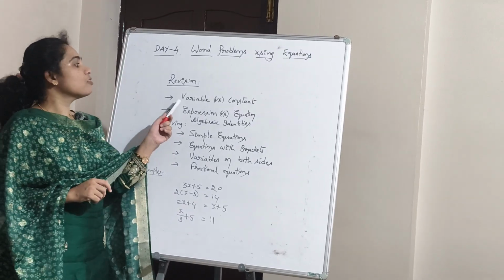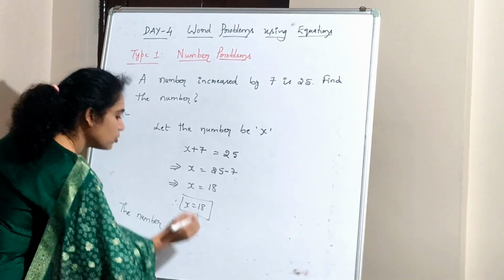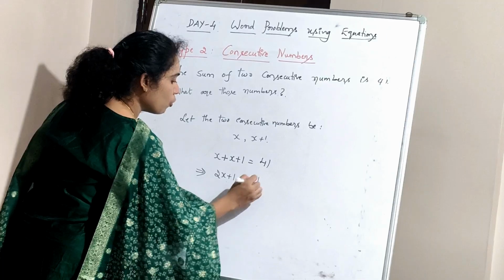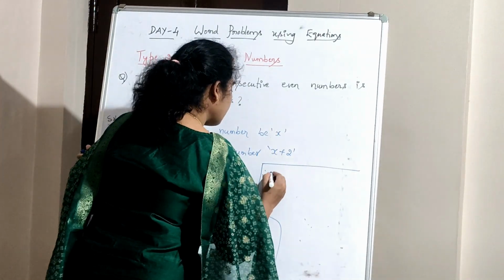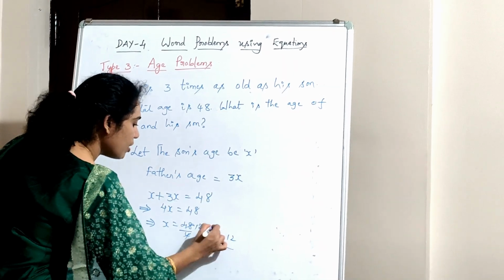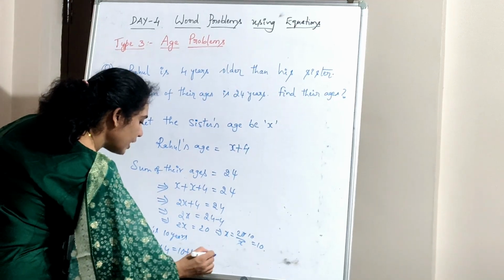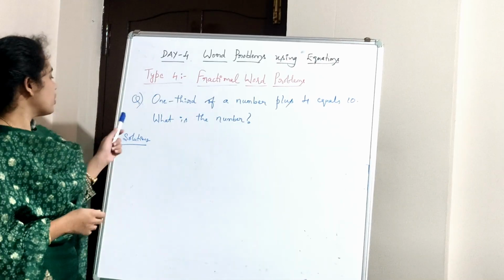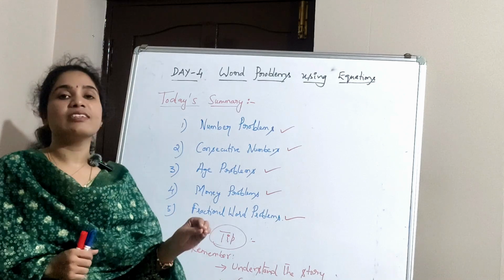Struggling with Word Problems? 😨 Learn Them in 10 Minutes! | Day-4 Bridge Course 🔥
🔥 Welcome to Day-4 of Intermediate Bridge Course 🔥

In this video, we will learn Word Problems Using Equations in a very simple and easy method. 📘✍️

✅ How to convert word problems into equations
✅ Step-by-step explanation
✅ Simple tricks to solve quickly
✅ Perfect for Intermediate students & basics revision

📌 Example covered in this video:
“A number increased by 7 is 25. What is the number?”

👉 Solution:
x = 18

This bridge course is specially designed for students moving into Intermediate/11th class to build strong maths basics. 💯